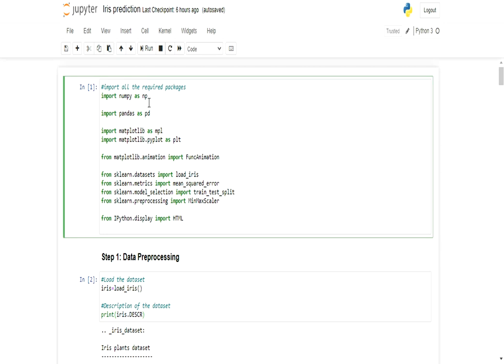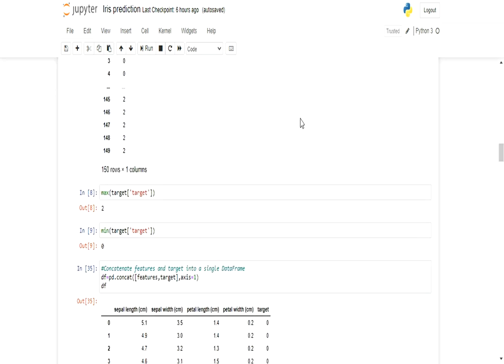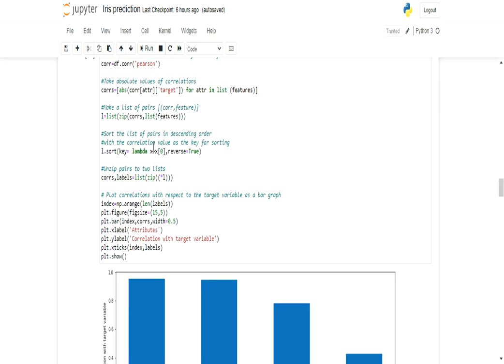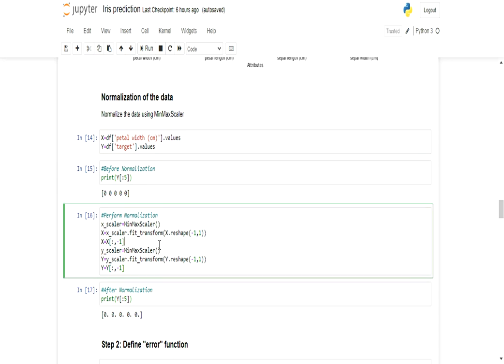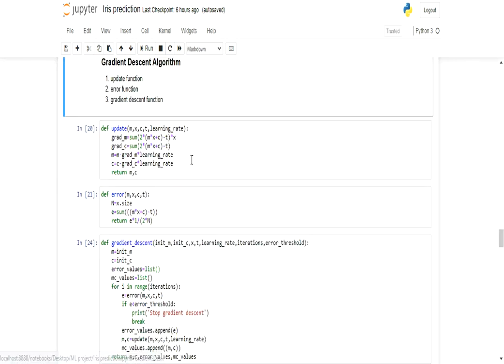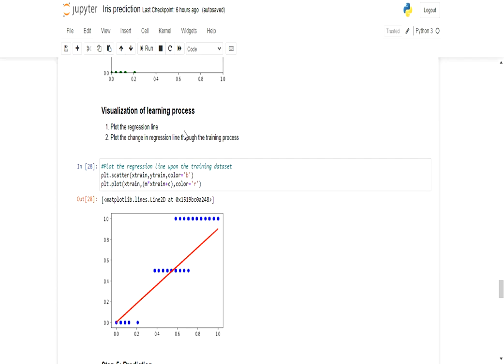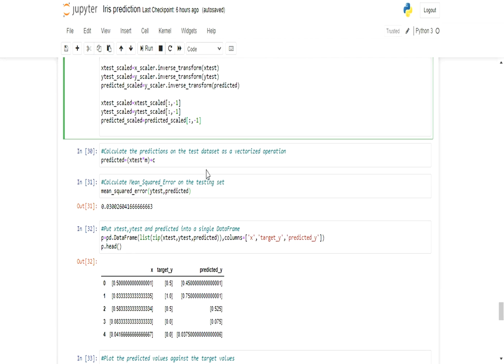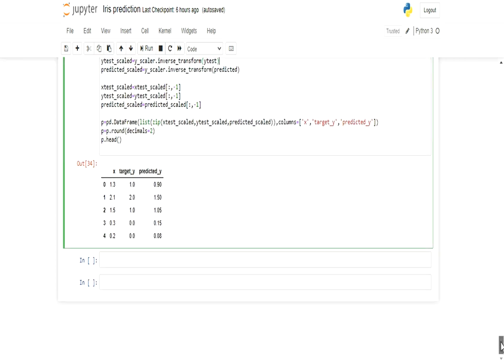Iris prediction_project using machine Learning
This video is made by Singampalli Sandhya  Rani of Vignan's institute of engineering for women as part of the assignment of machine learning using python with online crouse from Skyfi Labs.The Machine learning using python with online course tutorials from Skyfi Labs was used to complete this project.
Referal code: SKYFI-DPL-B6S-3IT